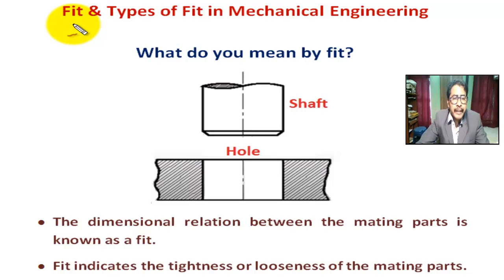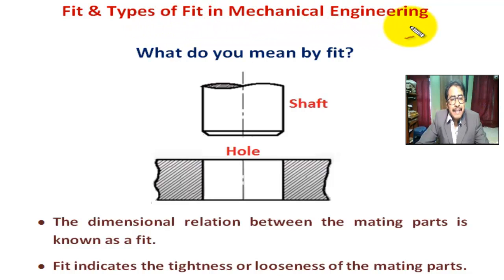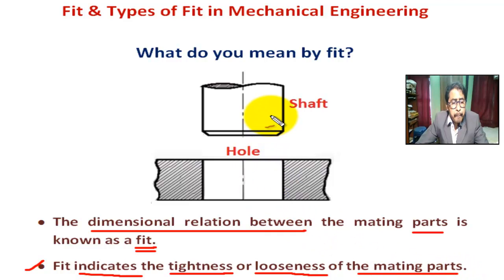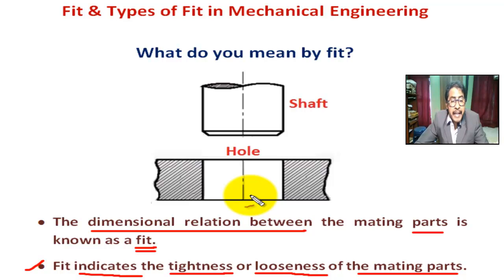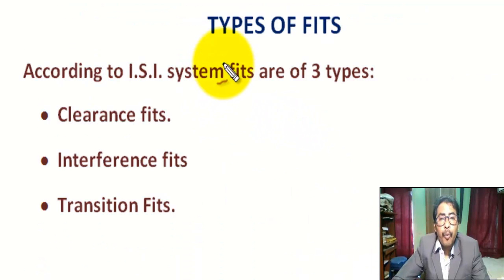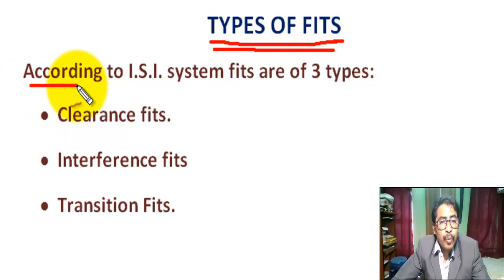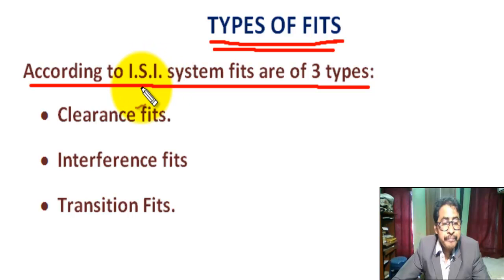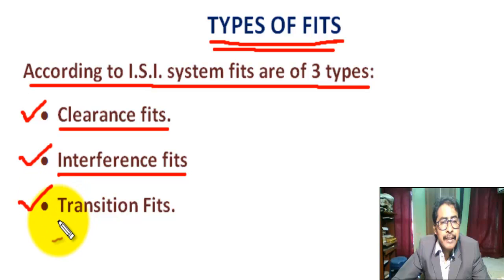FITS – Types of Fits in Mechanical Engineering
In this tutorial students can learn  “FITS – Types of Fits in Mechanical Engineering”

types of fits,
types of fit,
types of fits in metrology,
different types of fits,
types of fits and tolerances,
# types of fit,
types_of_beam of fit,
types of fits in hindi,
various types of fits,
how many types of fits,
types of shaft fit,
three types of fit,
types of fits and tolerance,
types of fits with examples,
types of fits - clearance fit,
types of clearance fit,
types of mechanical fit,
fit definition and types of fits